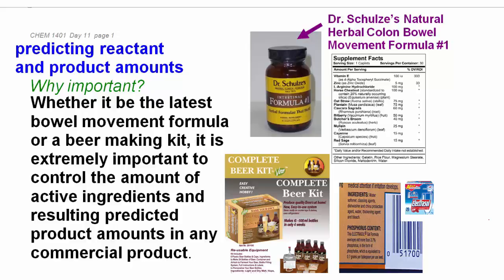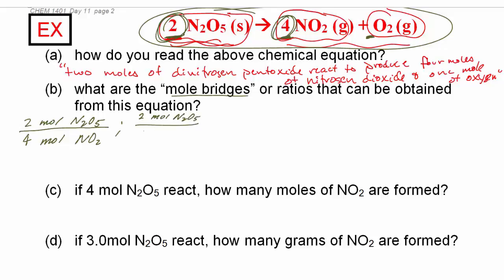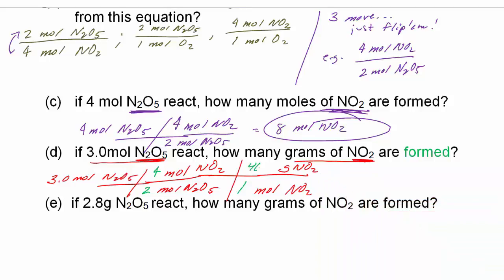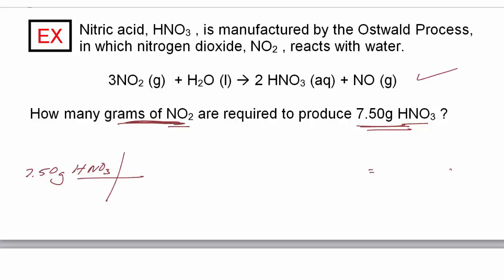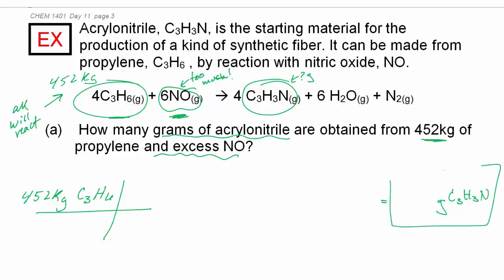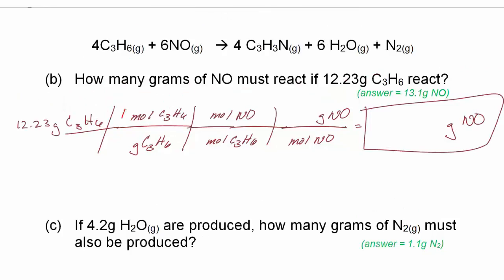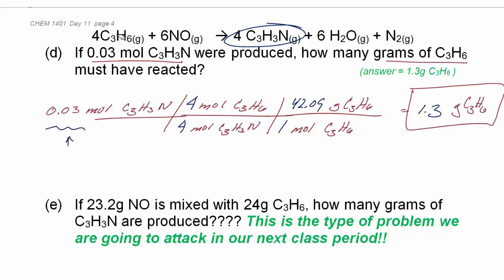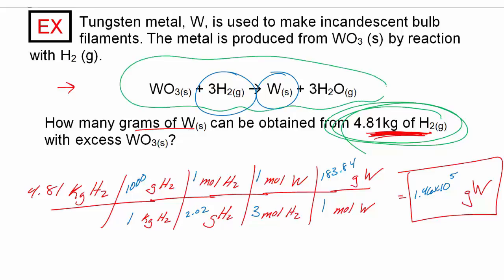chem 1401 day 11b